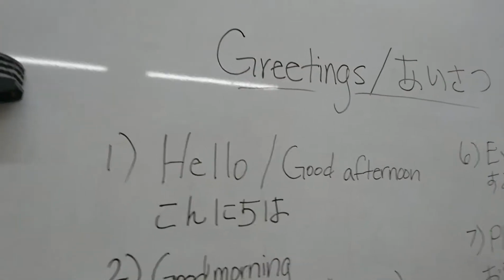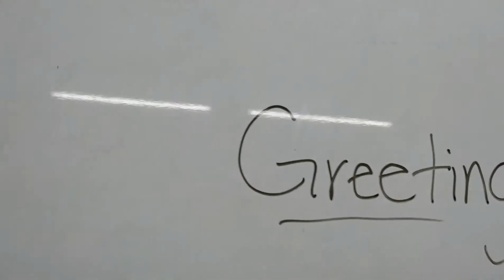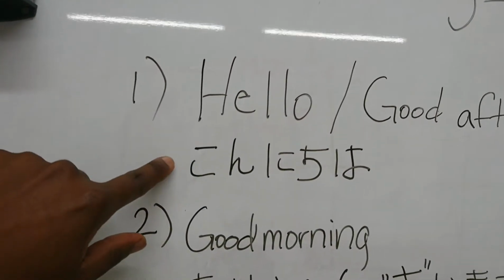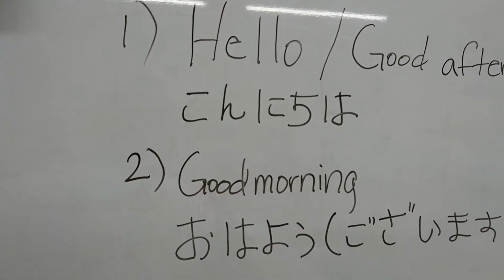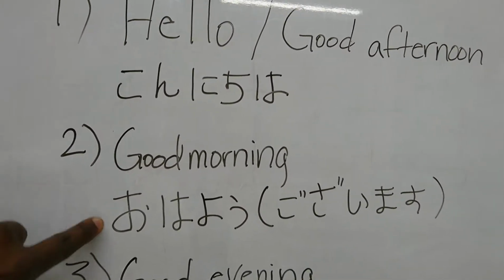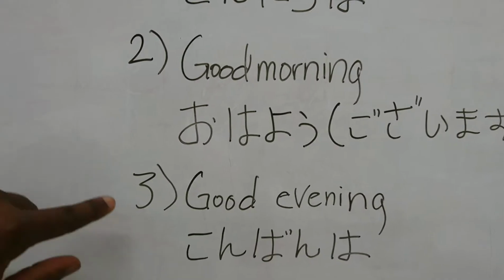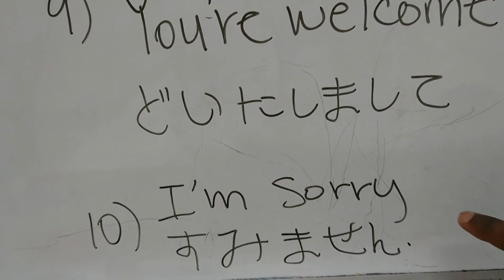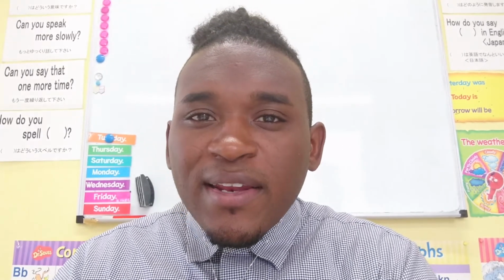Greetings and farewells with Keith sensei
In this video I explain how to use common phrases in English when greeting someone.